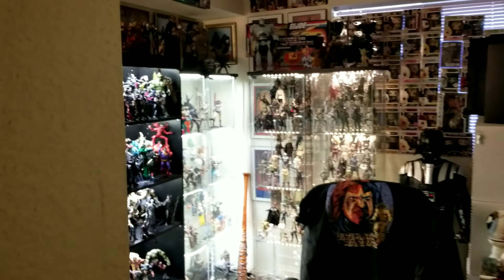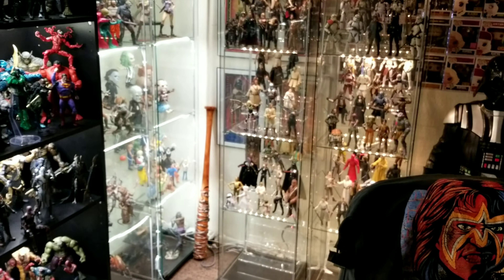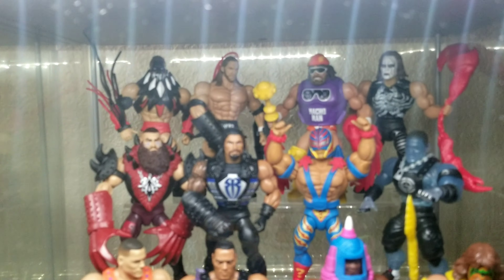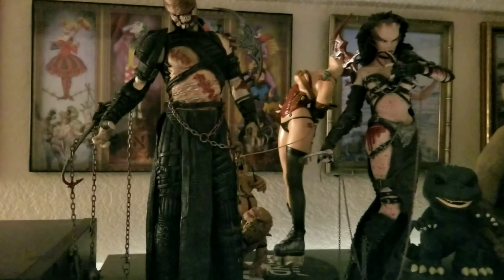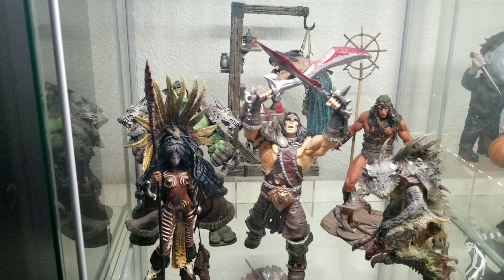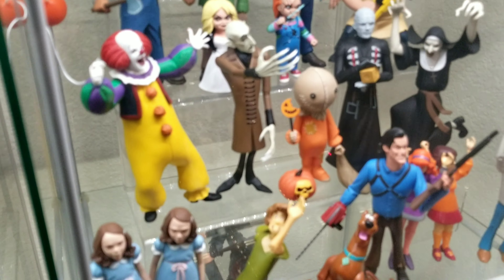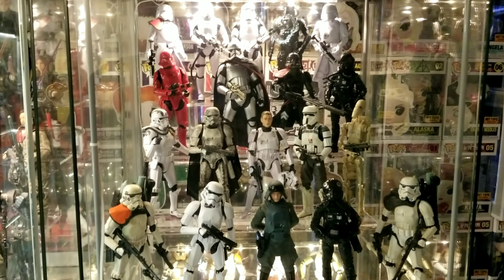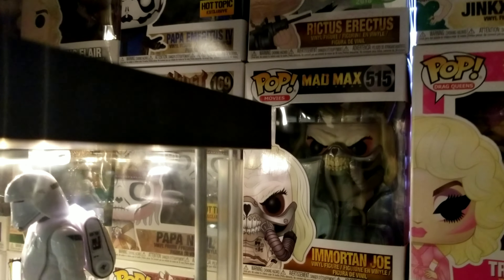MISFIT TOYS TACOMA EPISODE 19! JASON'S TOY ROOM!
Hey guys!
We're taking a break from hunting TOYS to showing them off!
Come on in and take a look at all my toys! We'll take a tour of my toy room and check out all of my cool stuff!

Let's get Rad!

Used with permission.

Filmed on Samsung Galaxy 8S

@misfittoystacoma on Instagram!